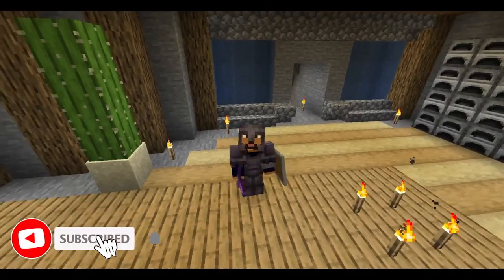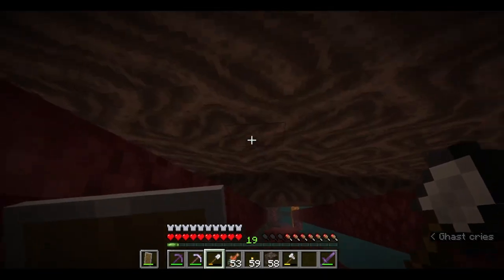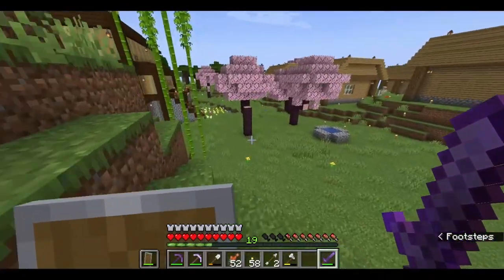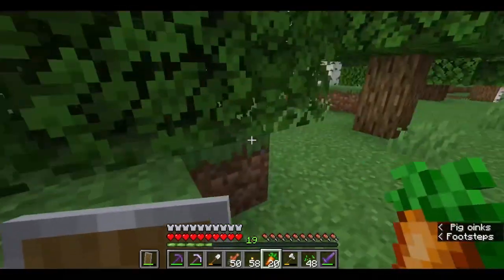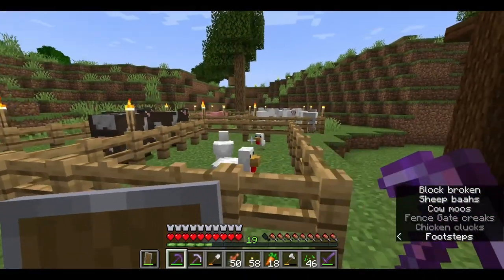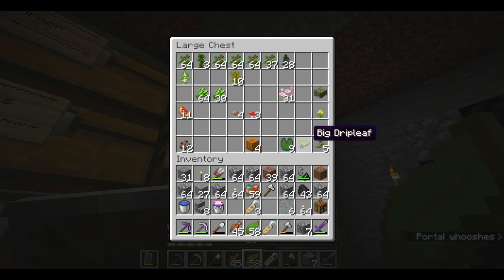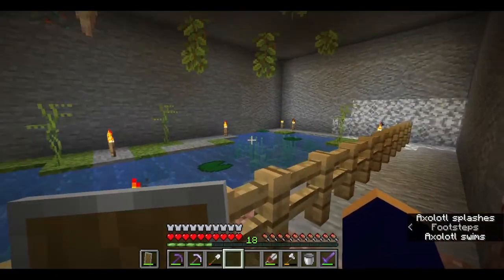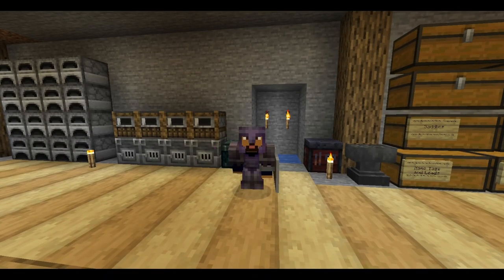Exploring The Ancient City! | Minecraft 1.20 - Part 14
Minecraft 1.20 - Part  14 | Exploring The Ancient City!
Click the like button if you enjoy the video!! :D

In this episode, I started off making a habitat for my axolotl I recently found! Say hello to Dandelion!! Little cute :D Oh also I went to my first Ancient City. It was pretty freaking scary! Did I make it out alive?? Watch to find out

0:00 - Intro
1:06 - Chores
3:26 - Axolotl Enclosure
7:27 - The Ancient City
14:43 - The Great Escape
16:30 - Outro